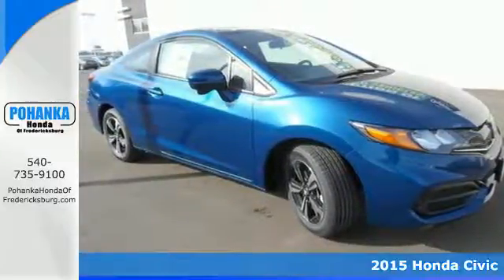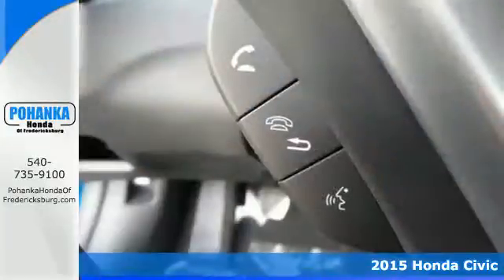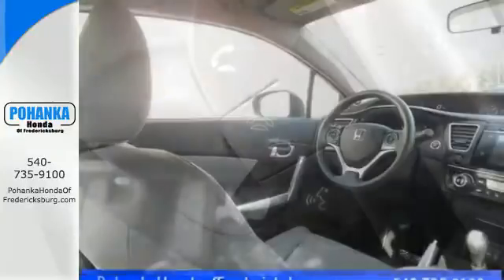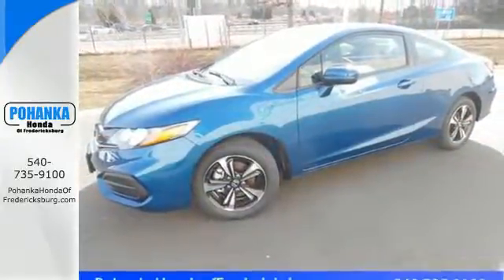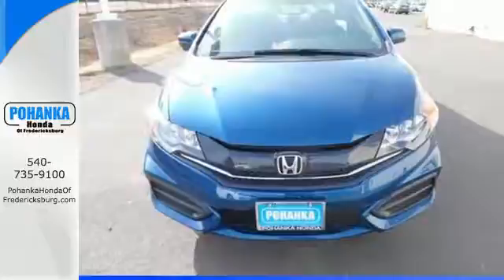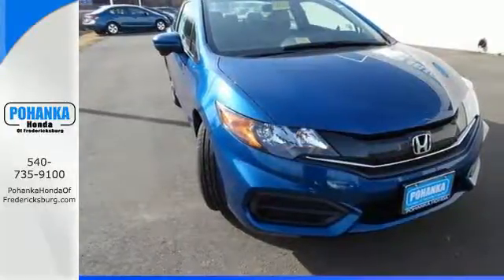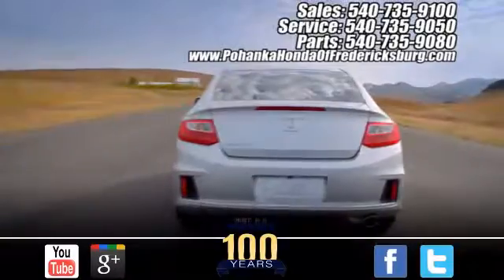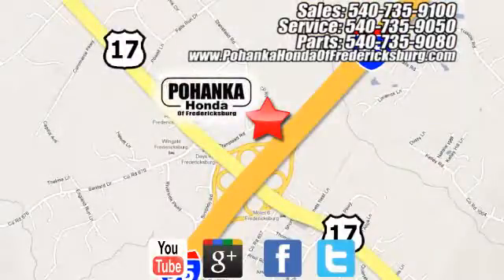2015 Honda Civic Fredericksburg VA Richmond, VA FFH508644 - SOLD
Year: 2015
Make: Honda
Model: Civic
Trim: EX
Engine: 1.8L I4 SOHC 16V i-VTEC
Transmission: 5-Speed Manual
Color: Blue
Interior: Gray
Stock #: FFH508644
VIN: 2HGFG3A85FH508644
All the right ingredients! Come to the experts! Are you still driving around that old thing? Come on down today and get into this charming-looking 2015 Honda Civic! What a perfect match! This terrific Honda Civic is available at the just right price for the just right person - You! Call us today at to schedule a test drive OR if you don't see what you're looking for we have access to hundreds of pre-owned vehicles that are sure to meet your needs!All prices exclude taxes, title, license, and dealer processing fee of $499.00. Published price subject to change without notice to correct errors or omissions or in the event of inventory fluctuations. All features not on all vehicles. Vehicles shown are for illustration purposes only. MPG is based on 2014 EPA mileage ratings. Use for comparison purposes only. Your mileage will vary depending on driving conditions, how you drive and maintain your vehicle, battery-pack and other factors.

Address:
60 South Gateway Drive